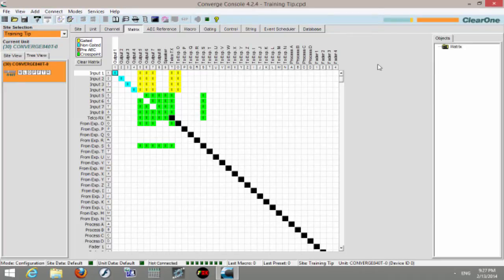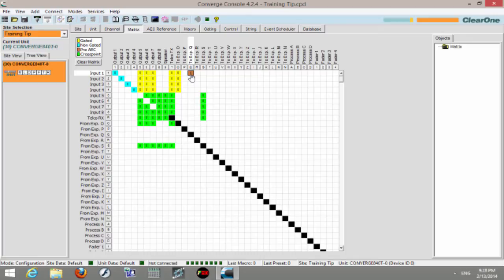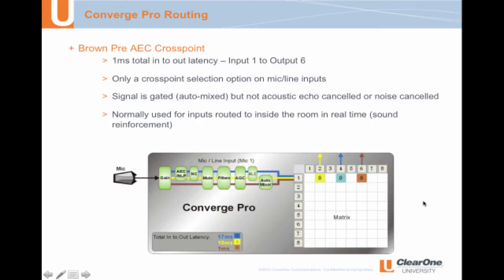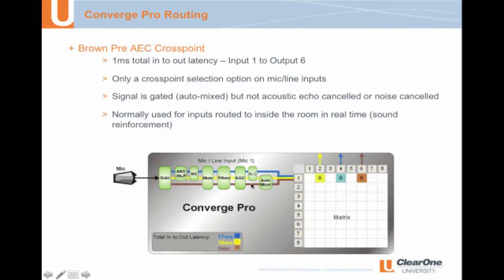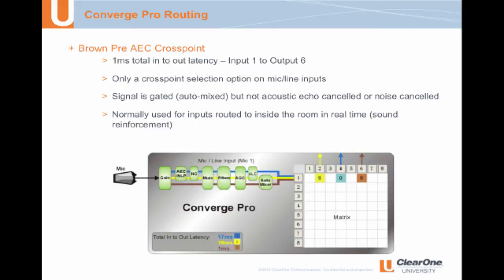ClearOne Training - Pre AEC Crosspoint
ClearOne Training - Pre AEC Crosspoint:  This week, Doug Shields from ClearOne's Technical Training Department discusses the different colors of cross-points and what they do in CONVERGE Pro routing.